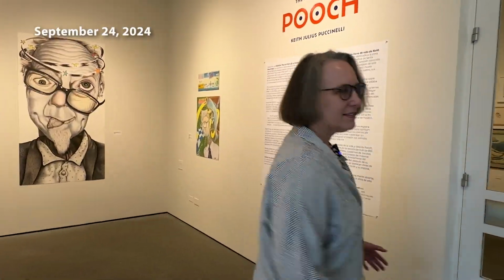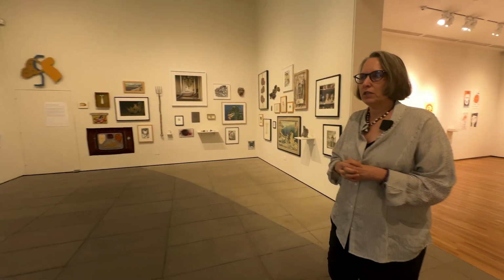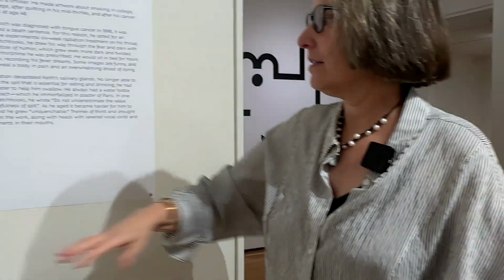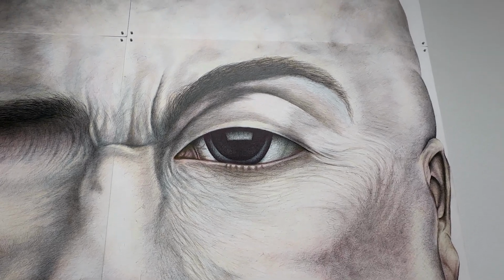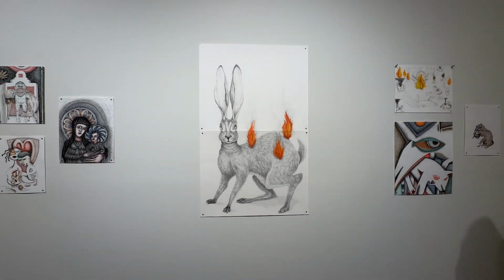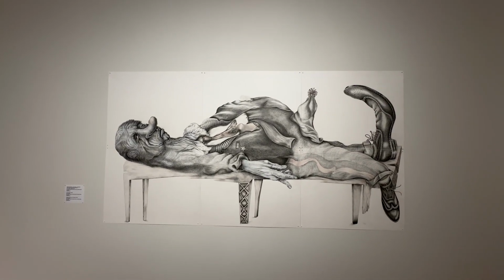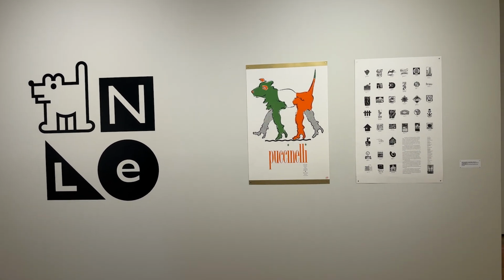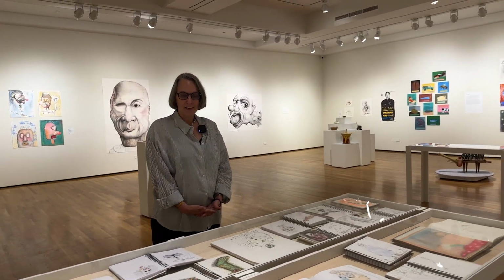Keith Puccinelli Art Exhibit at the UCSB AD&A Museum